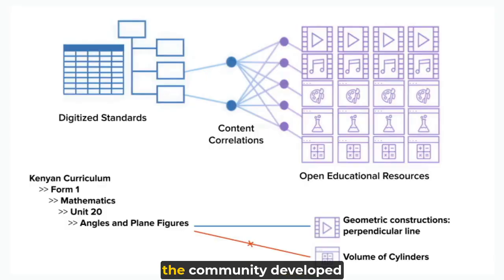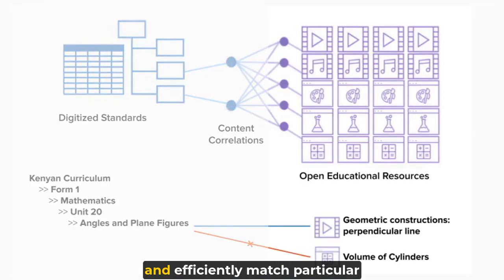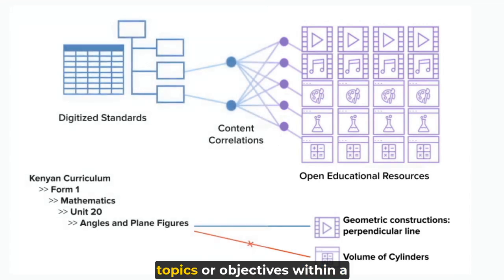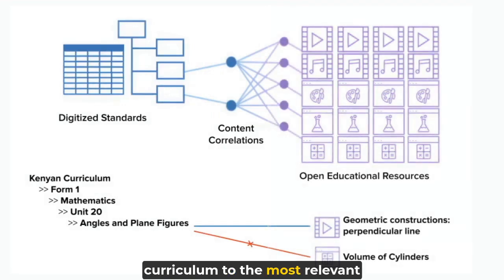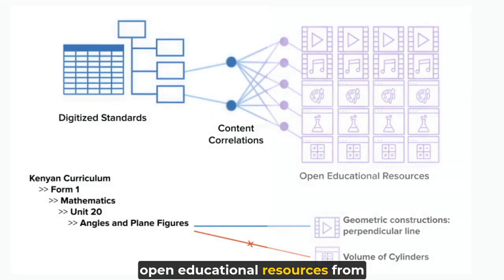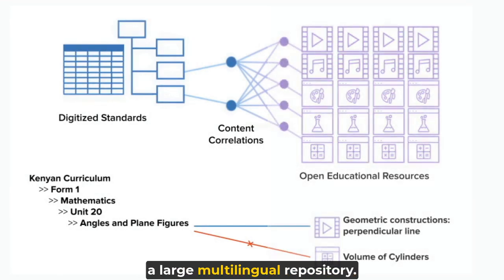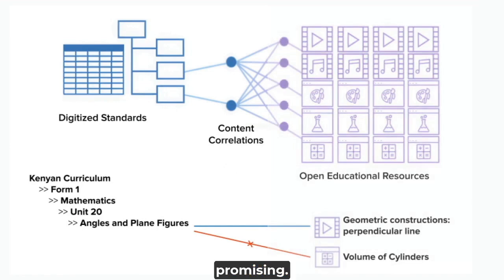AI for Good: Creating a Curriculum Alignment Tool